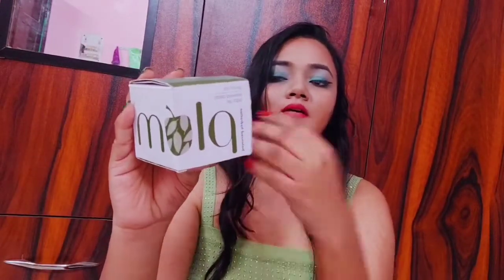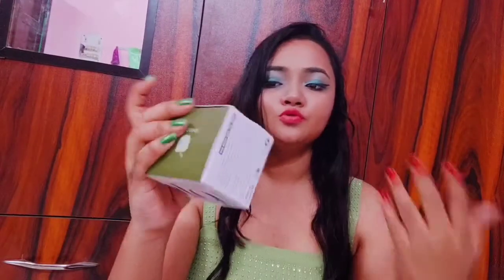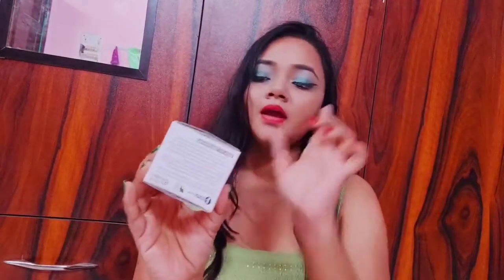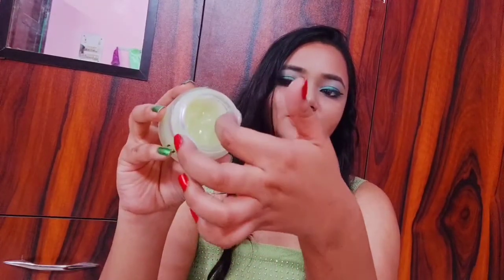plum's night clarity gel review|| Best night cream for oily & acne prone skin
Plum Green Tea Renewed Clarity Night Gel | Normal, Oily, Acne-Prone, Combination Skin | Night Cream For Women | Overnight Repair | 100% Vegan | Paraben Free | 50ml

hello guys this video is about plum' green tea night gel review and telling you benefits of plum's green tea night gel